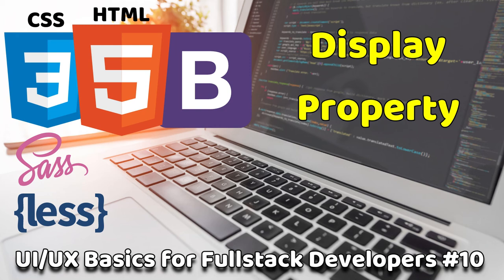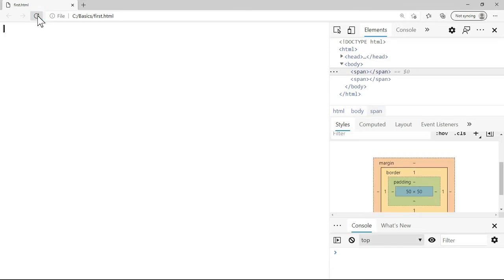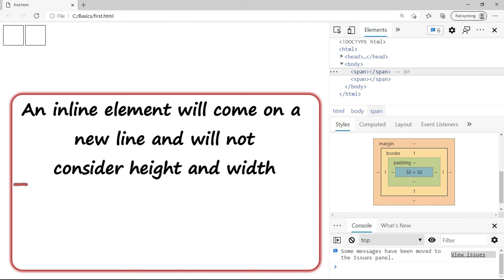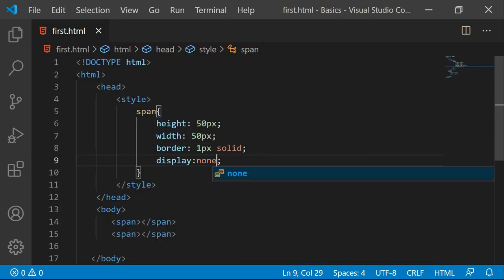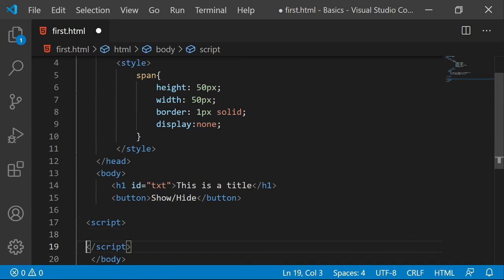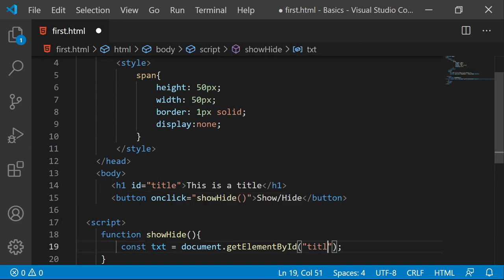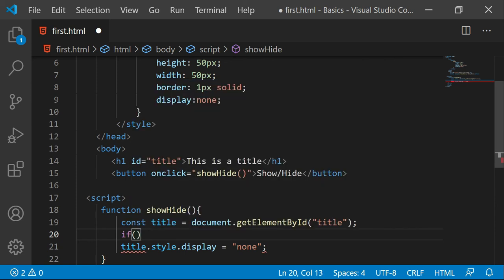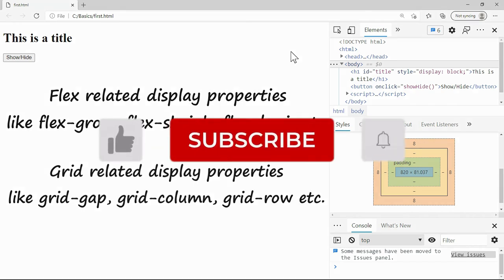Display Property | UI/UX Basics for Fullstack Developers #10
The display property specifies the display behaviour (the type of rendering box) of an element.
Let's find out more about different types of display properties.